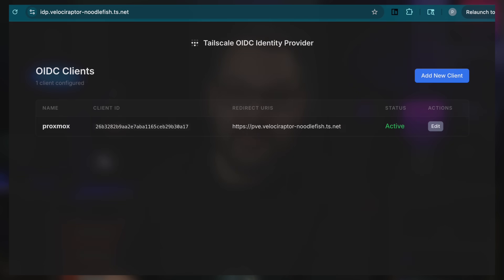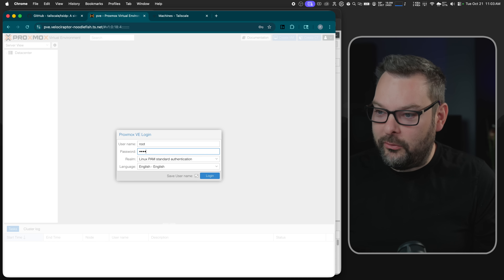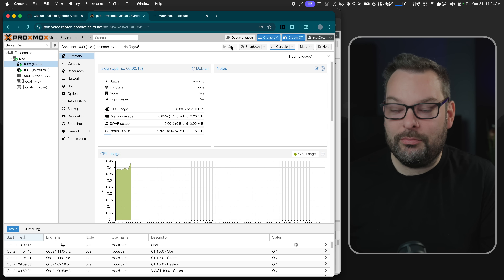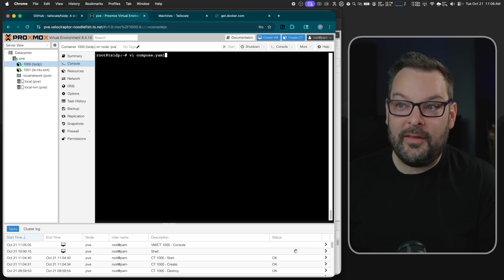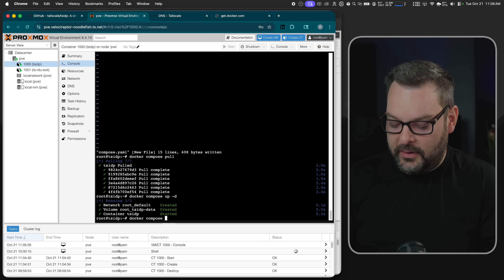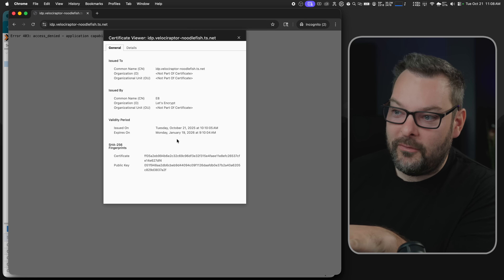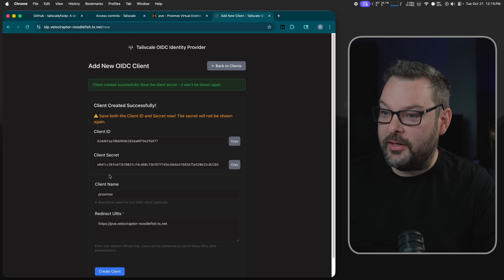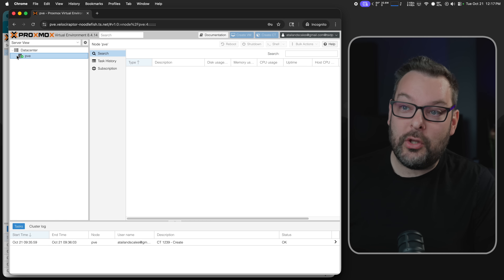Tsidp - A Native OIDC Identity Provider from Tailscale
In this video, Alex from Tailscale shows how to integrate tsidp (Tailscale Identity Provider) with Proxmox for seamless, secure logins using your Tailscale identity. Tsidp is a lightweight OIDC OAuth identity provider that’s native to Tailscale - no sidecars, no proxies, just simple OAuth integration. You’ll learn how to deploy tsidp in docker, configure it with Proxmox, and enable single sign-on for your self-hosted setup.

Alex walks through setup from start to finish, including container creation, Docker setup, Tailscale auth key configuration, TLS certificates, and access control grants. Whether you’re running a homelab or managing enterprise clusters, this guide will help you simplify identity management with Tailscale.

Chapters:

00:00 - Start
00:46 - What’s Tailscale?
02:48 - What is tsidp?
07:50 - Proxmox login replacement?
10:03 - MCP auth?
20:27 - What about security?